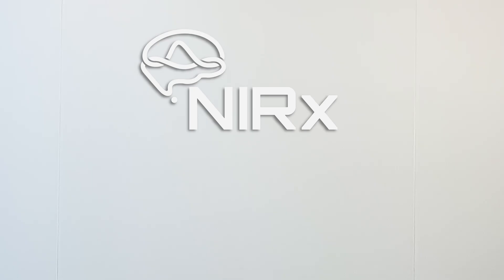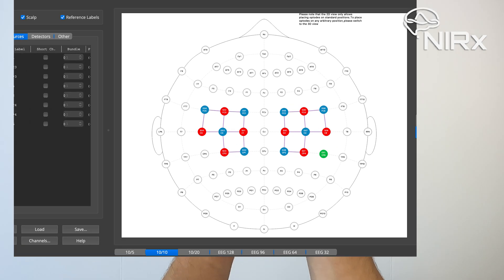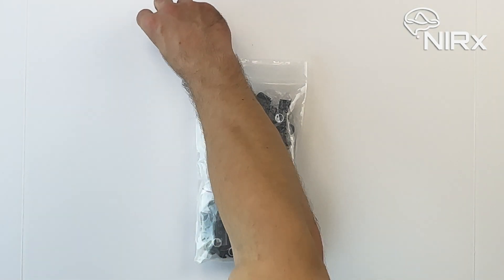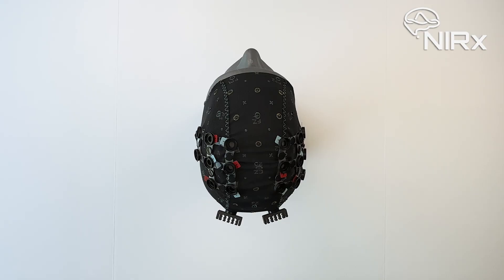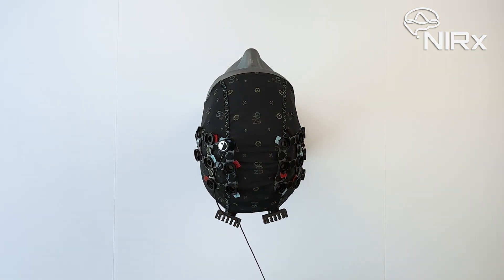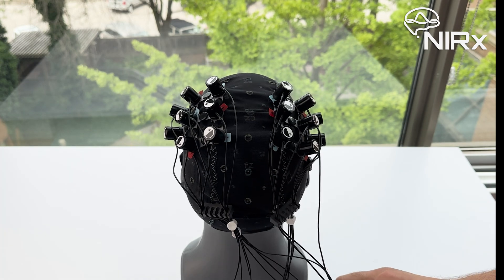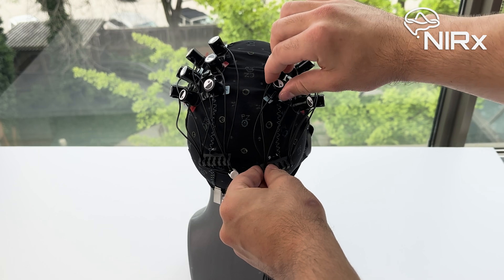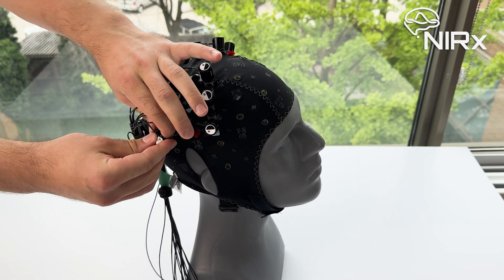Populating a cap - NIRx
Welcome to a hands-on comprehensive guide by NIRx on how to populate your cap with optodes.